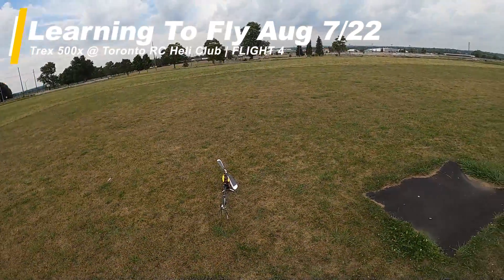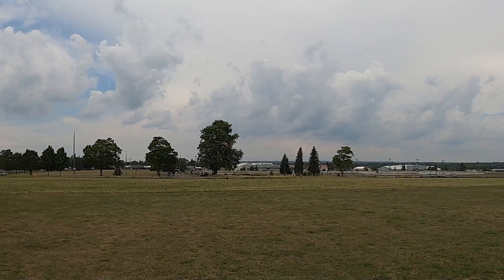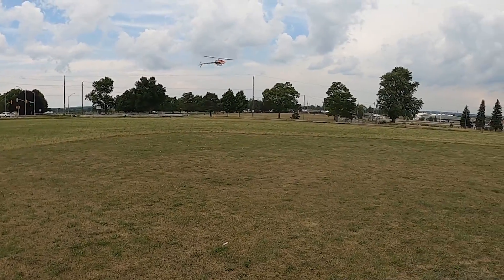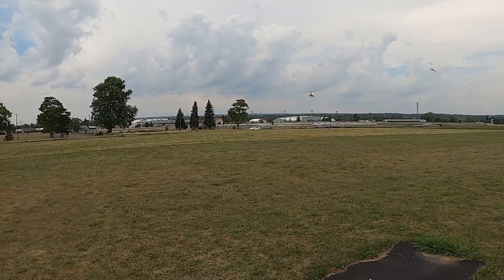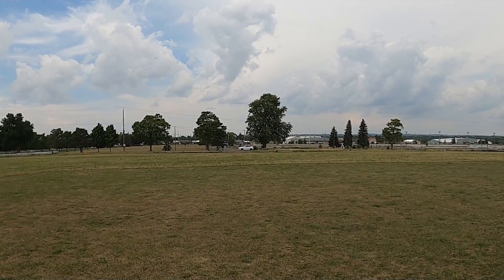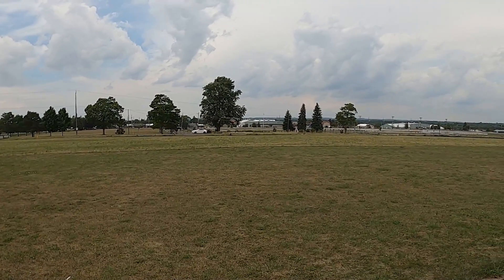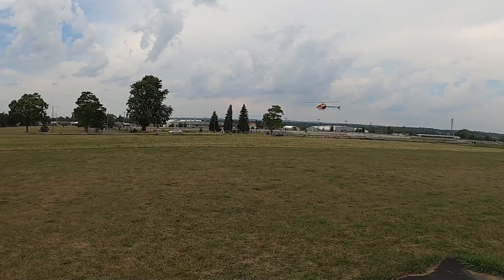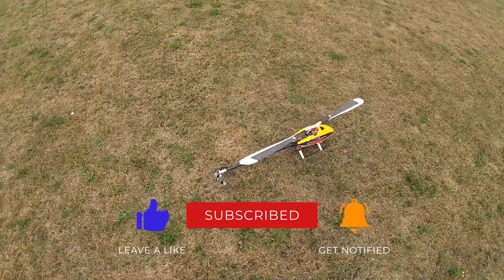Learning To Fly Aug 7/22 | Trex 500x | Flight 4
For the last flight of the day, working on nose in turning figure 8s. They're coming easier to me now as I've gotten better at CW and CCW circuits.